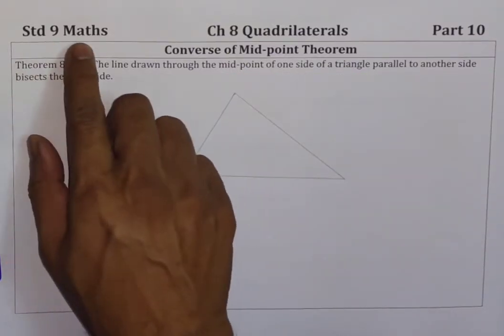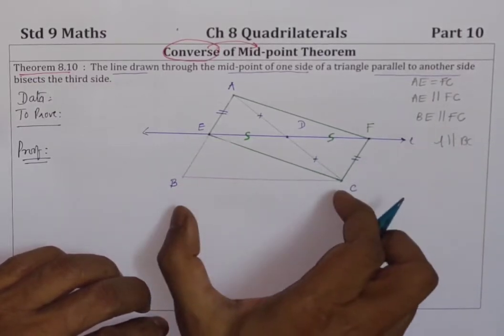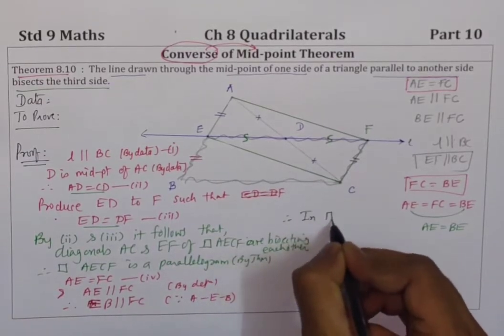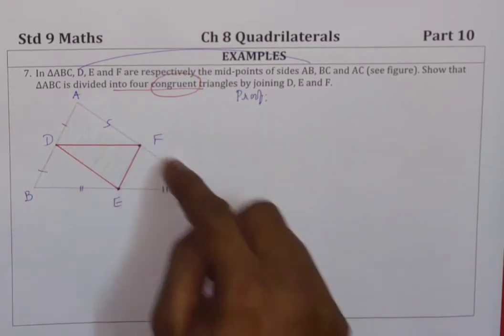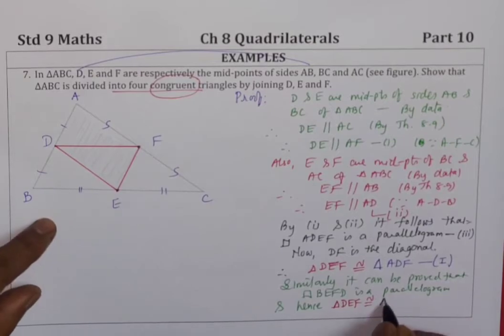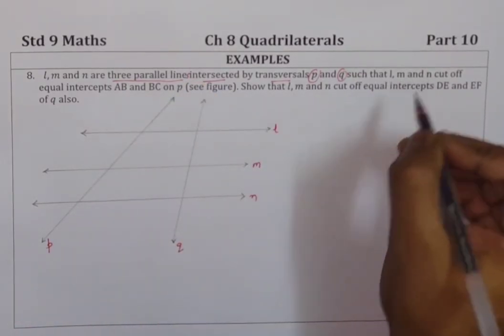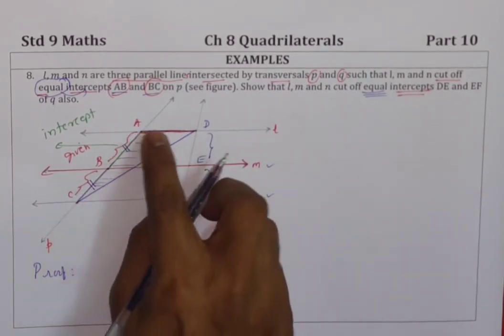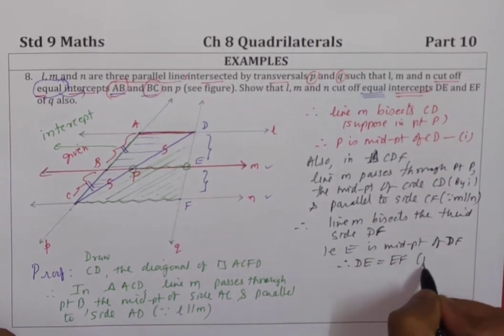Std 9 Maths Ch 8 Quadrilaterals Part 10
Theorem 8.10. Examples 7 & 8